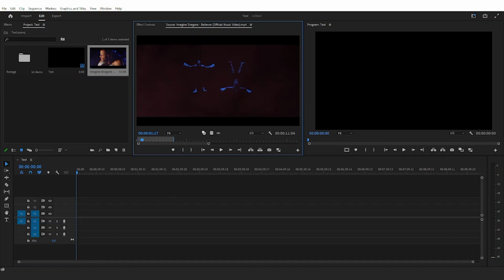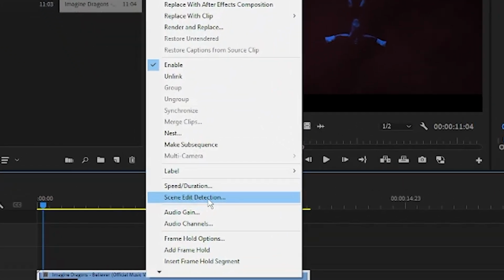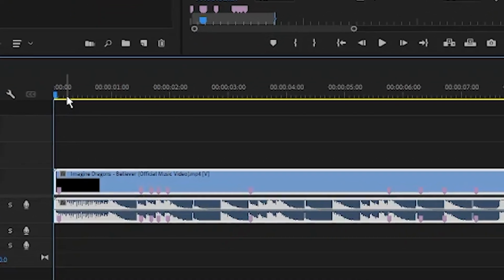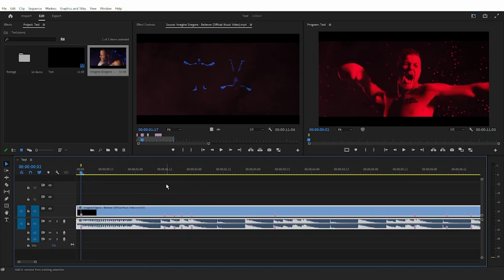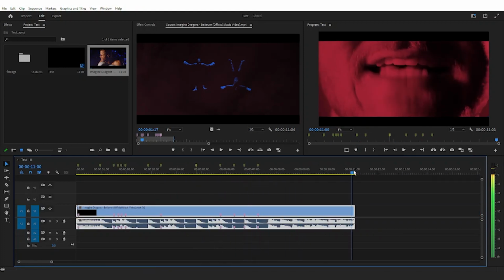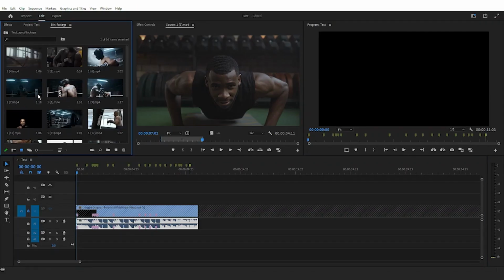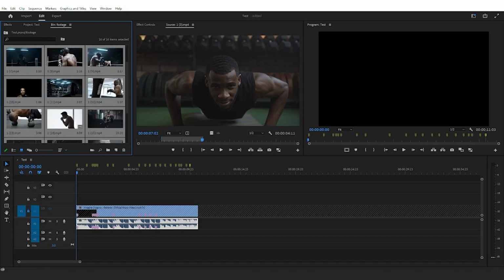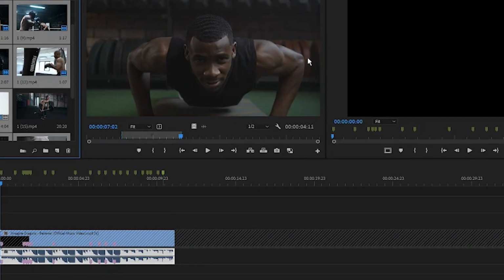Using automate sequence how can quick edit | premiere pro tutorial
In this video, I will show you how to copy the editing styles from another video and automatically sync them to your music video.